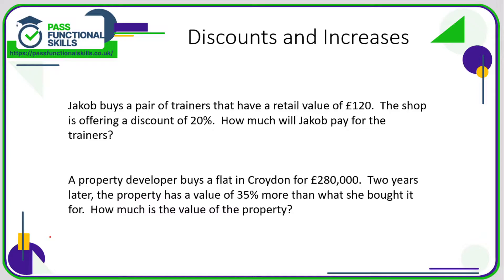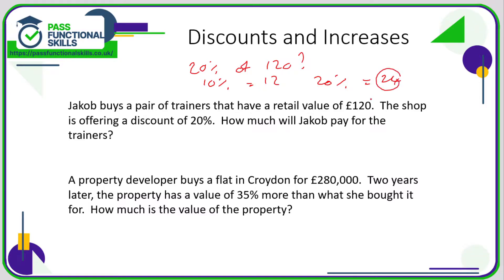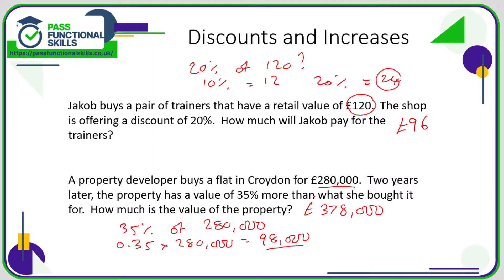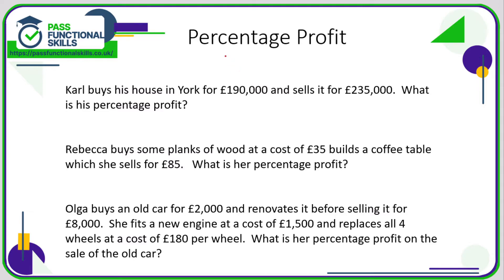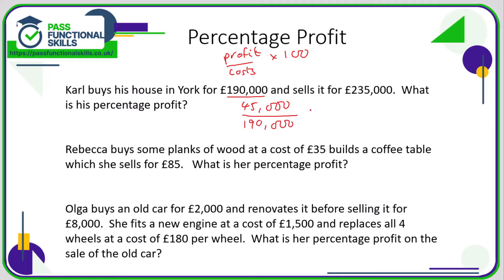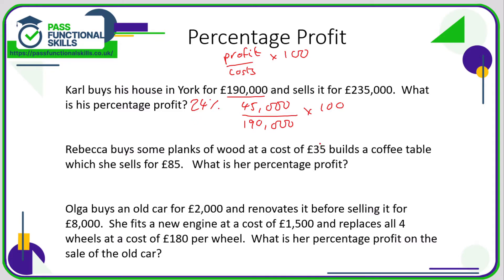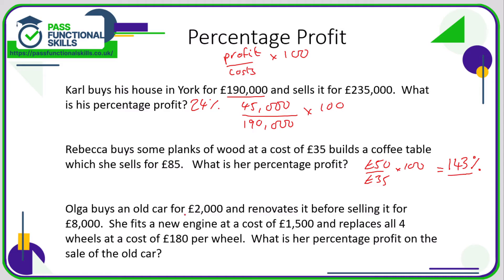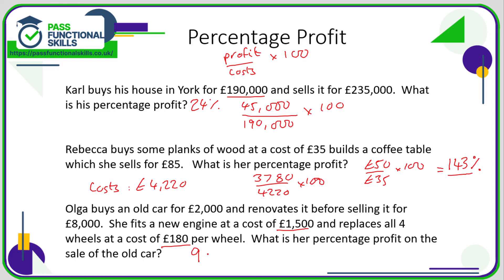Measures, Shape and Space - Problems Involving Money (Video 2)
This is the Pass Functional Skills revision video on Measures, Shape and Space - Problems Involving Money (Video 2).